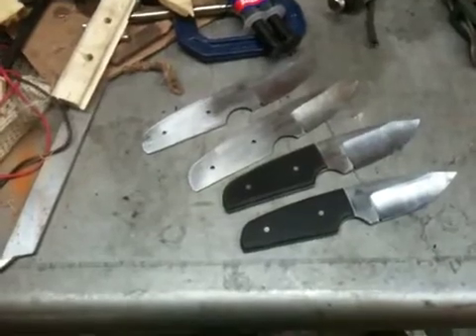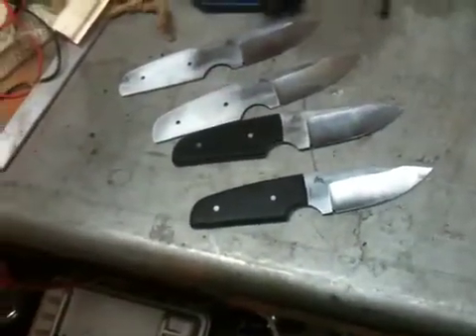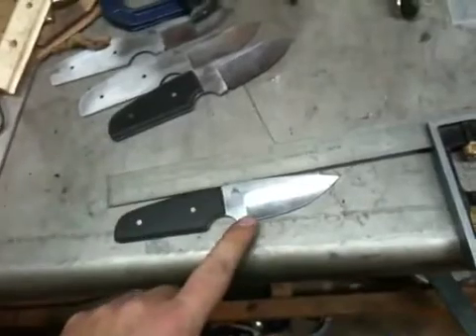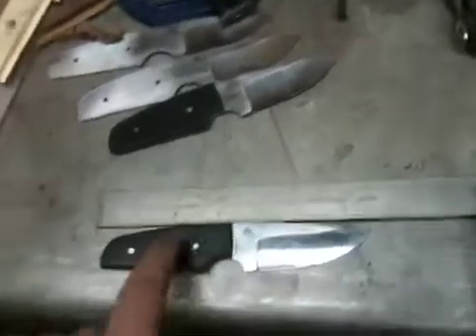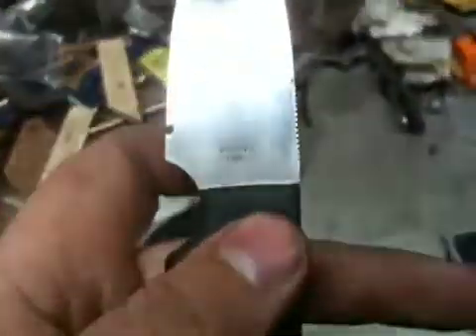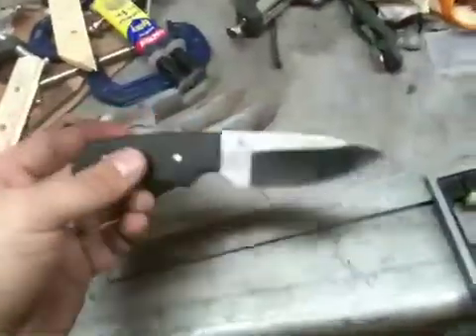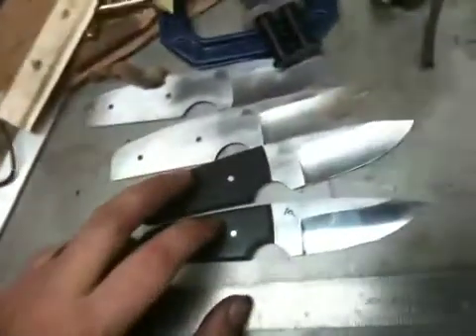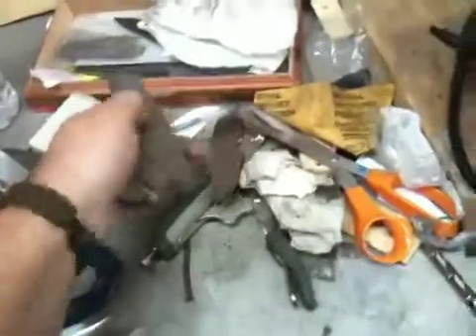Shop update 11-22-2010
Just a few things going on lately.